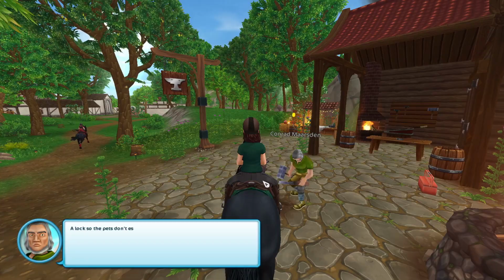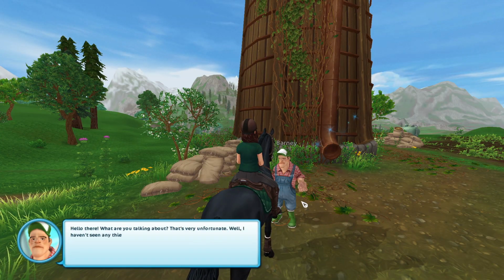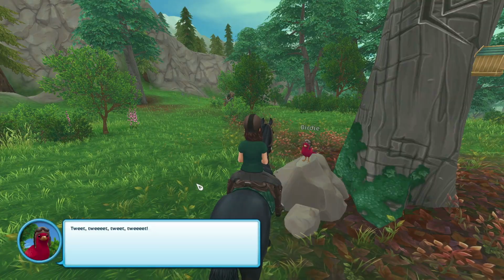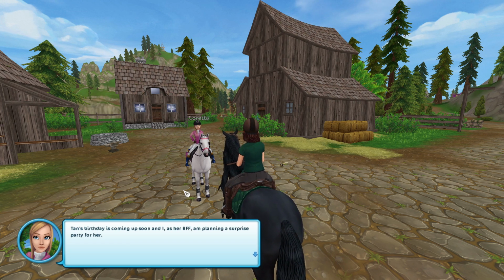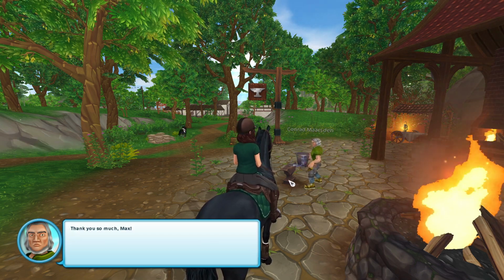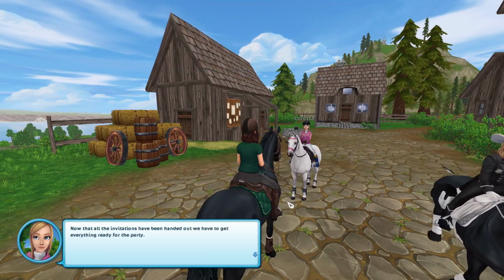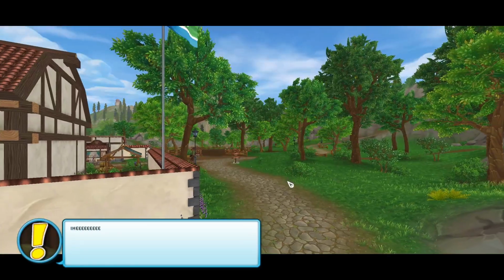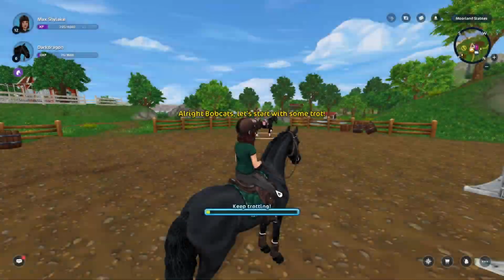Side Quests a Plenty| Star Stable Part 32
*✧ ✰ ｡* {LINKS} *✧ ✰ ｡*